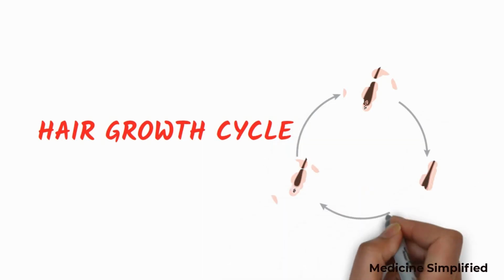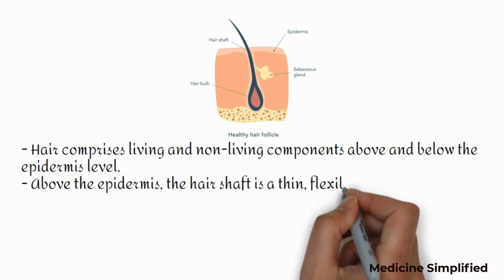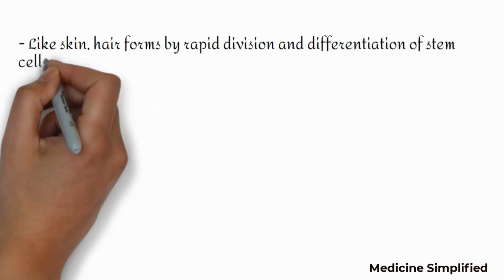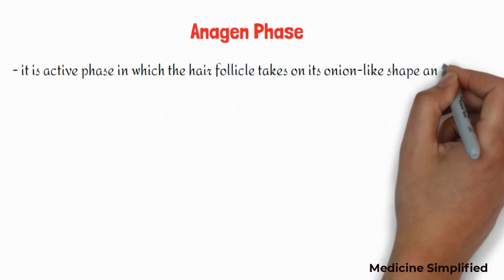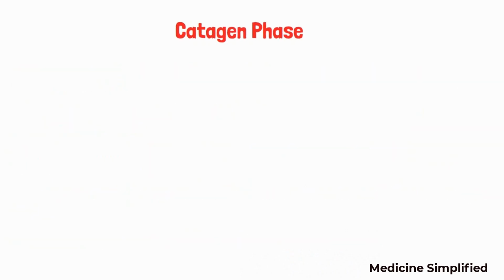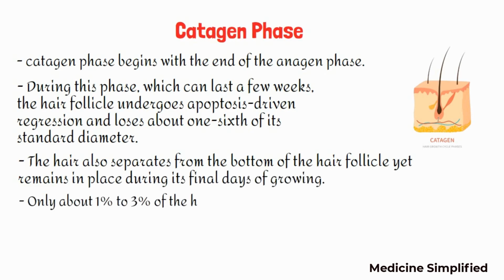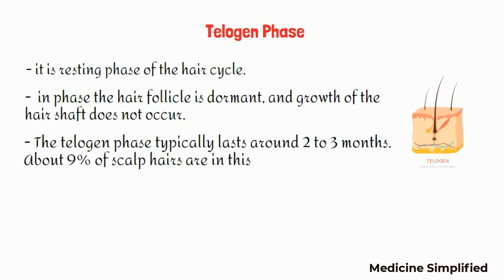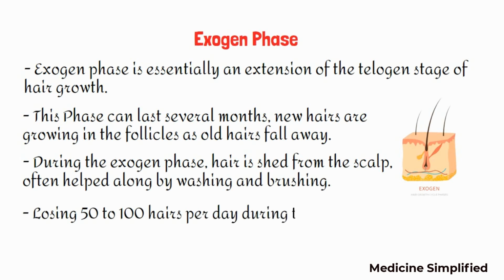Hair Growth Cycle | Anagen | Catagen | Telogen | Exogen | Stages of Hair Growth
Hair Growth Cycle Explained | How Hair Grow

Hair growth occurs in four phases: anagen (growth), catagen (transition), telogen (resting), and exogen (shedding).

Anagen phase:
- The active phase of hair growth.
- Cells in the hair root divide rapidly.
- The hair follicle takes on an onion-like shape.
- New hair grows.
Catagen phase:
- The transition phase of hair growth.
- Hair growth slows down.
- The hair follicle shrinks and separates from the blood supply.
Telogen phase:
- The resting phase of hair growth.
- The detached hair strand rests in the follicle.
- New hair growth begins to form underneath the follicle.
Exogen phase:
- The shedding phase of hair growth.
- Hair strands are naturally shed from the scalp.
Hair growth cycle details:
- Each hair follicle is independent and can be at a different stage of the hair growth cycle
- The length of the anagen stage decreases over time
- Hair may become weaker and thinner after each cycle